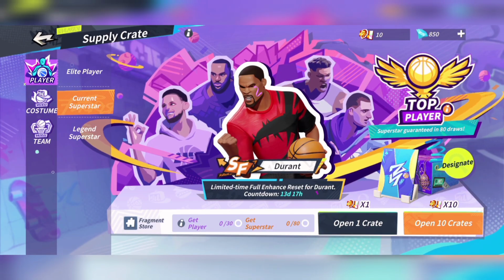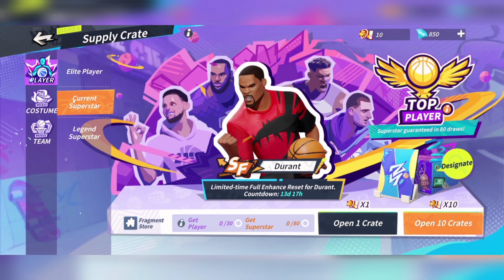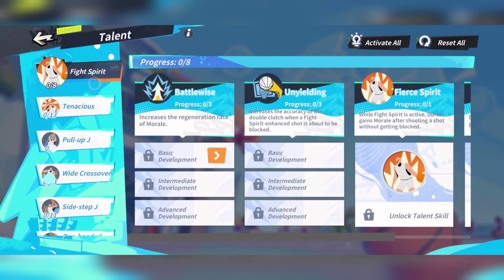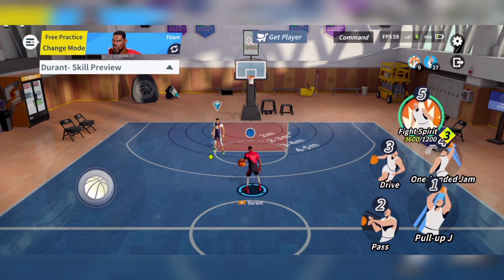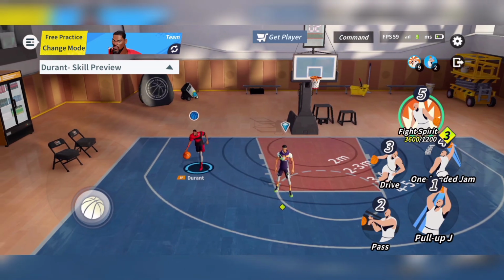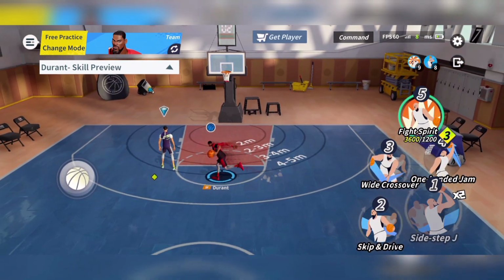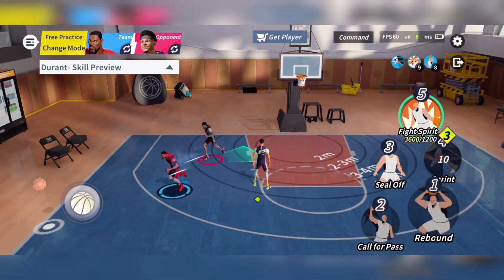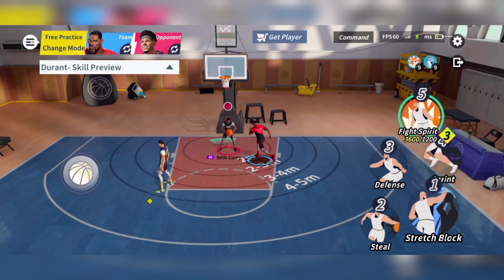BETTER Paul George?? Kevin Durant Breakdown and Tutorial | Dunk City Dynasty Gameplay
Is Kevin Durant a better Paul george? He has a crazy dribble combo so let's get over his moves in this tutorial on Dunk City Dynasty gameplay

As the NBA playoff season continues, with hot teams like the warriors, lakers, Celtics and knicks. I plan to make fun basketball and NBA content alongside creators such as Flightreacts, Chris smoove, jesser, GOAT and more.

Here’s new and exciting gameplay on current, past and hopefully upcoming NBA Superstars such as Lebron James, Stephen Curry, Kevin Durant, Giannis Antetokounmpo, Jokic, SGA, Micheal Jordan, Dirk Nowitzki, Kobe Bryant, Luka Doncic, Russell Westbrook, Kyrie Irving, Paul George, Pau Gasol, Jayson Tatum, etc. in dunk city dynasty stay tuned.

This video includes original commentary, reactions, and/or analysis by the creator, which adds transformative value to the gameplay footage.

Tracks: “Play Hard” “Perfect day” “Summer Breeze” “Vibez” “Empire” “Run it up” “Good vibes only” “Emerald bay” “Press Play” “Let it flow” “Limitless” “Ocean park” “Move” “Feel it”
   • Cool Hip Hop Backgroun...